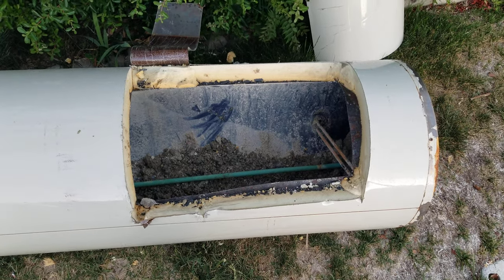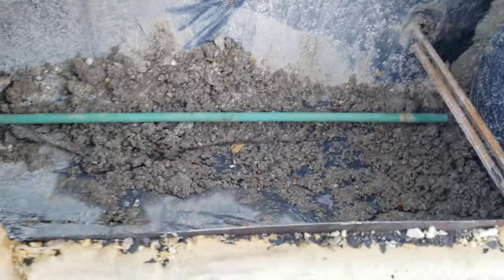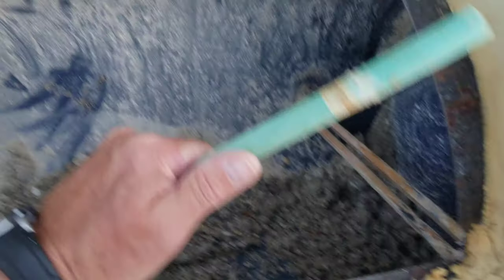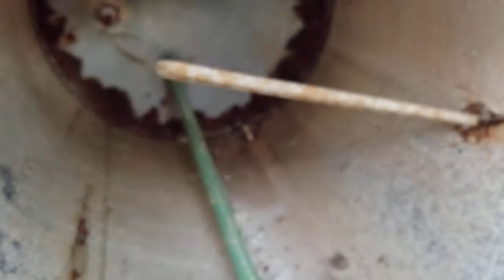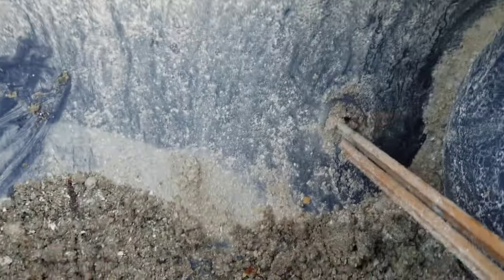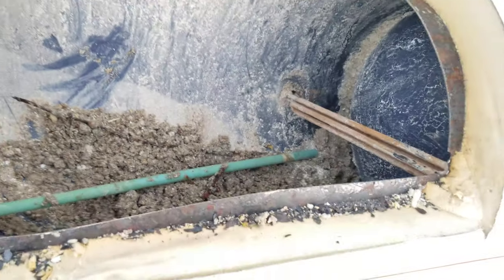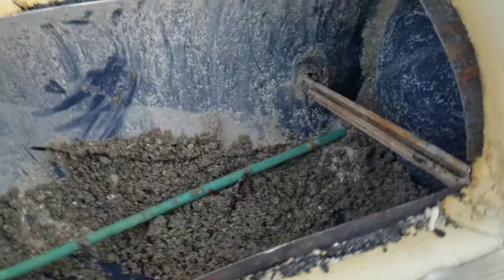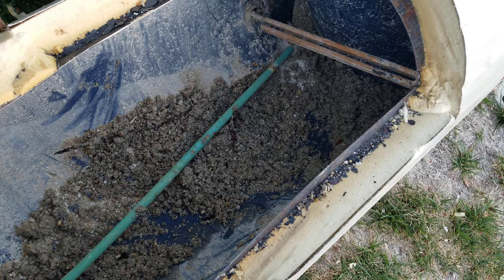Inside look of a electric water heater after 20 years. Anode Rod